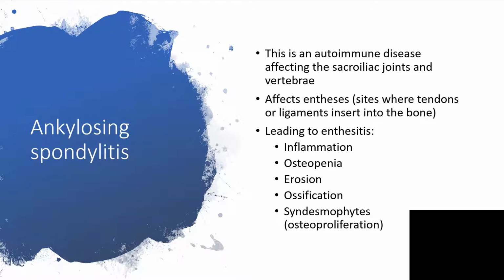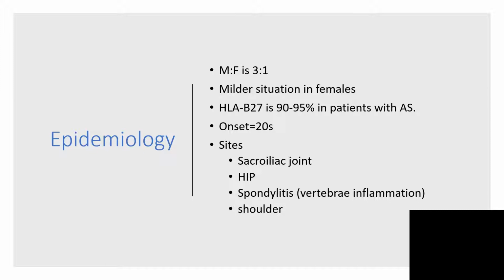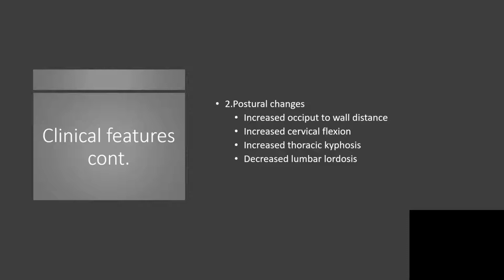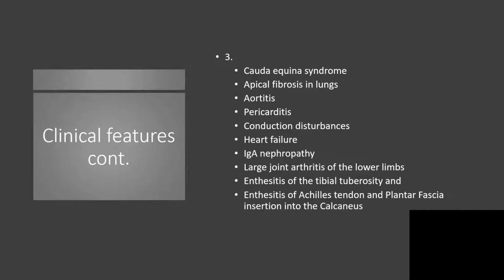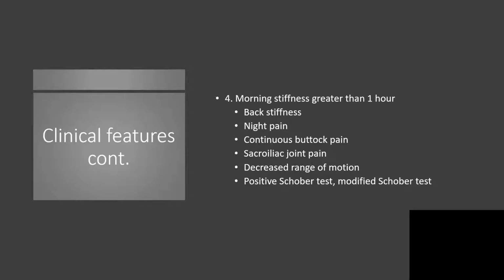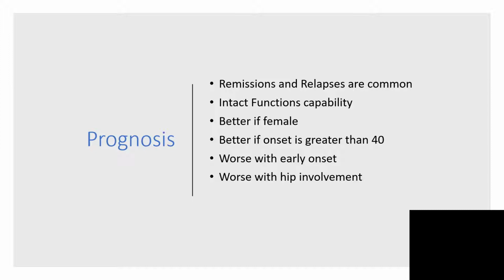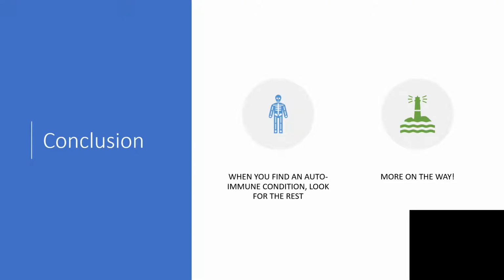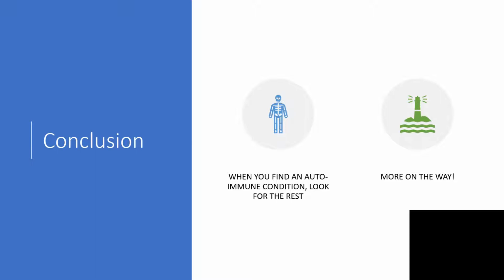ANKYLOSING SPONDYLITIS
This is an autoimmune disease affecting the sacroiliac joints and vertebrae
Affects entheses (sites where tendons or ligaments insert into the bone)
Leading to enthesitis:
Inflammation
Osteopenia
Erosion
Ossification
Syndesmophytes (osteoproliferation)
M:F is 3:1
Milder situation in females
HLA-B27 is 90-95% in patients with AS.
Onset=20s
Sites
Sacroiliac joint
HIP
Spondylitis (vertebrae inflammation)
shoulder
And many more pieces of info.
Enjoy listening!